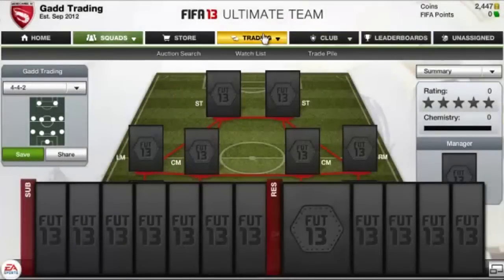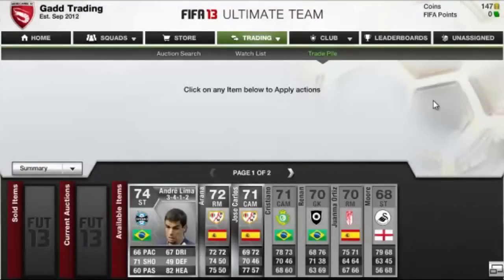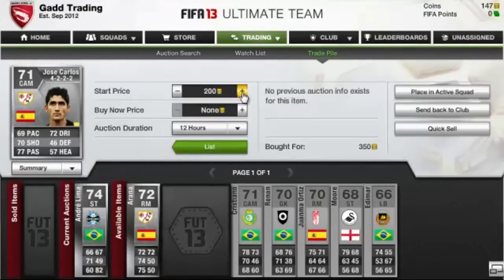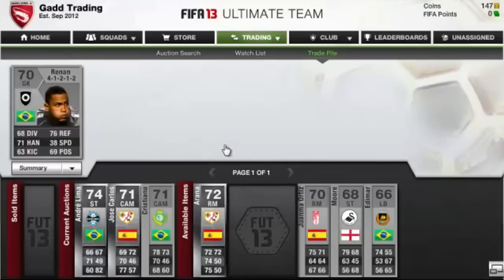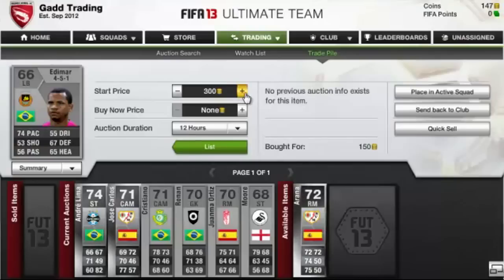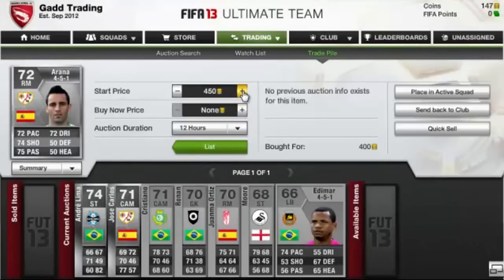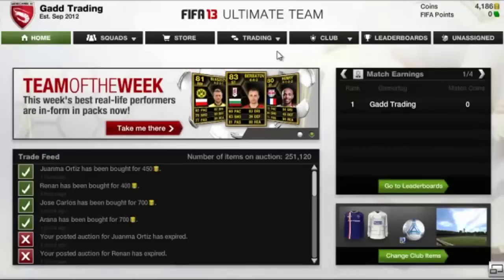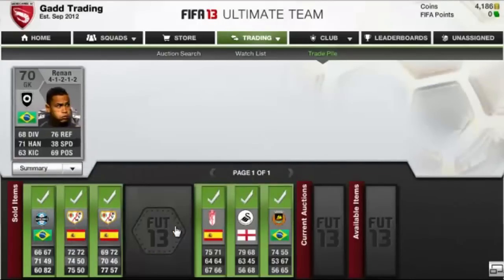FIFA 13 UT: Trading My Way To 100k - #1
Trading to 100k Episode 1 by GaddGaming.